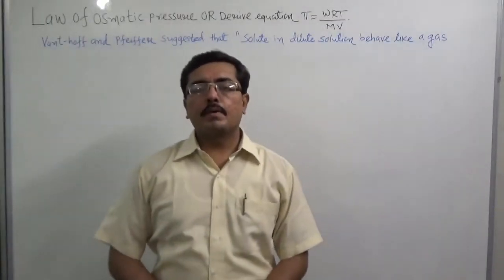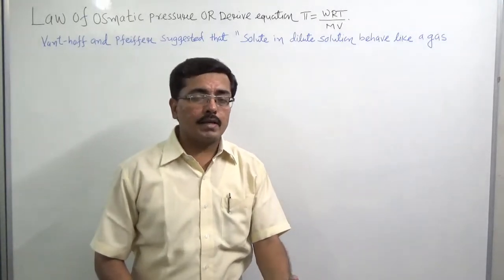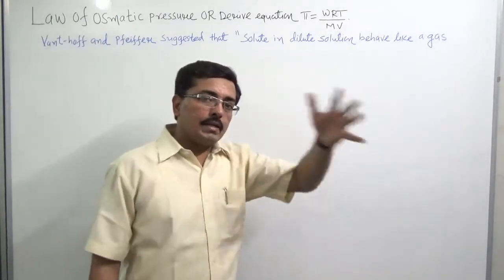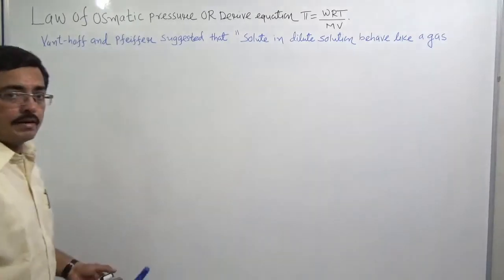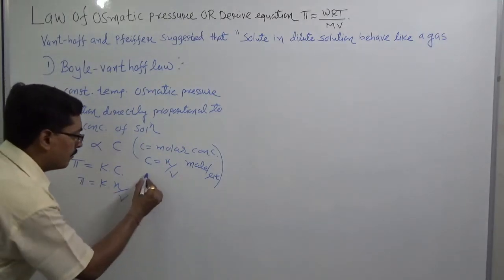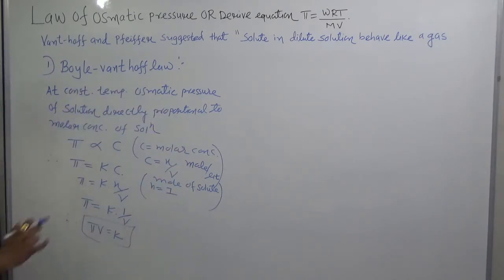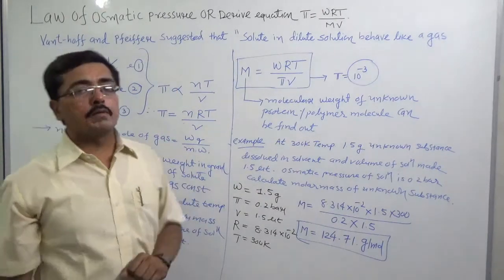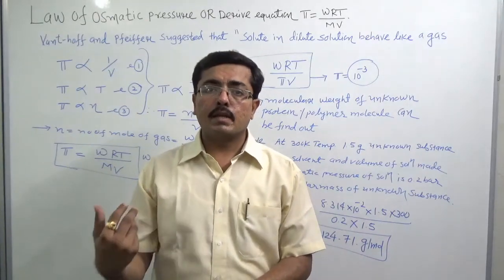Laws of osmotic pressure, Derive equation of osmotic pressure π=WRT/MV,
Chemistry, Class XII Chapter: Solutions
Topic:Laws of Osmotic Pressure, Derive equation of osmotic pressure π=WRT/MV, Osmotic Pressure Numerical, Molecular weight measurement by osmotic pressure
FOR: IIT JEE MAIN + AIPMT | CHEMISTRY |